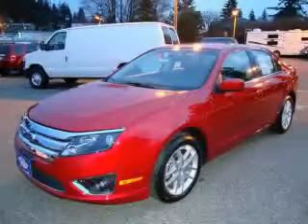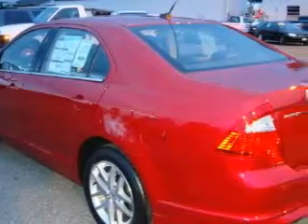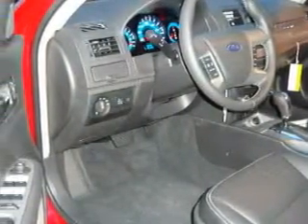2010 Ford Fusion Everett WA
Year: 2010
 Make: Ford
 Model: Fusion
 Engine: 3.0L
 Trans.: Automatic
 Exterior: Red Candy
 Miles: 10
 Interior: Charcoal

 2010 Ford Fusion Everett WA